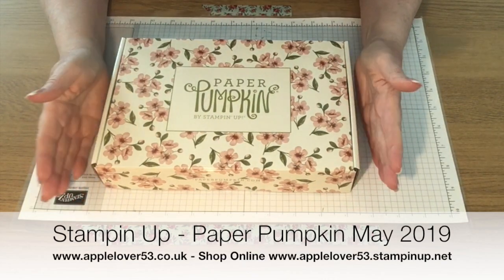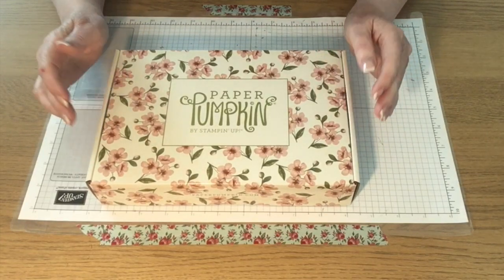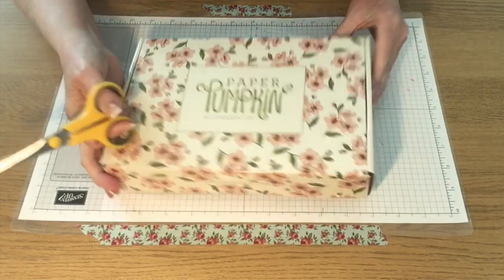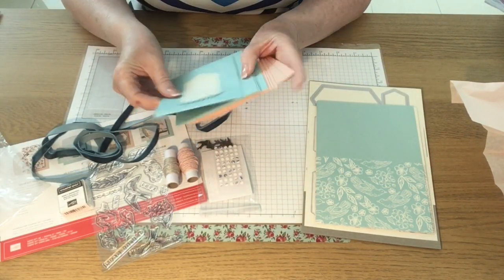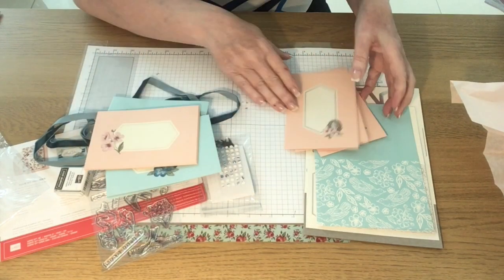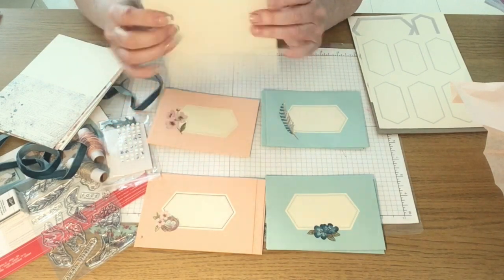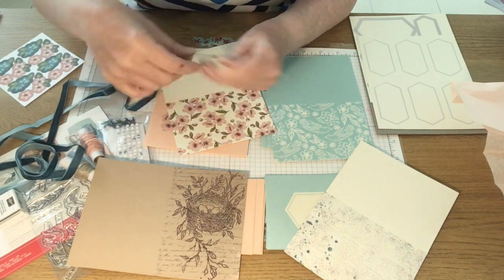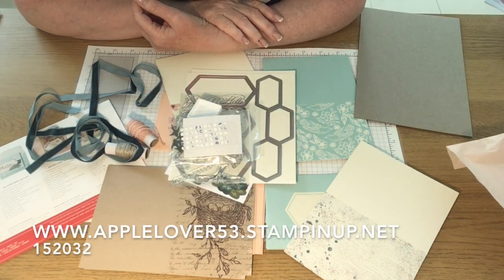Stampin Up Paper Pumpkin Intro Part 1